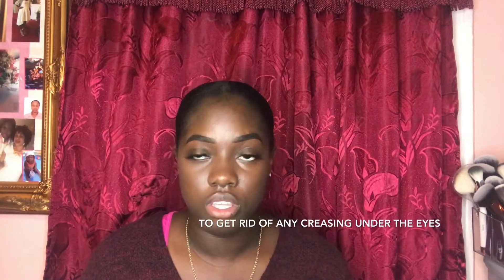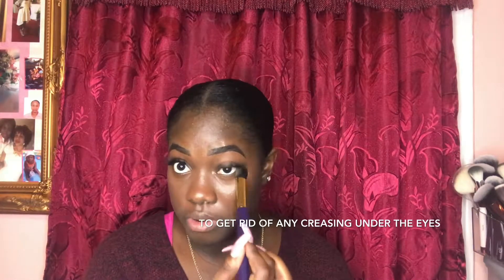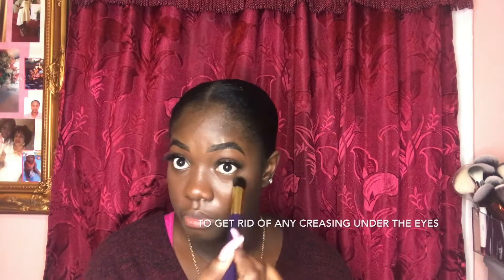Best Setting Powder • Sacha Buttercup Translucent vs Banana •Dark Skin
IG: King.Davina | Store: Kingdavinacollection | Makeupbydavina_

BOOKINGS: makeupbydavina.as.me

STORE: kingdavinacollection.net